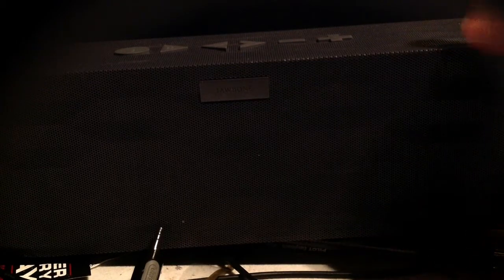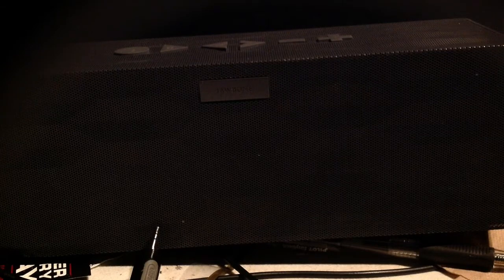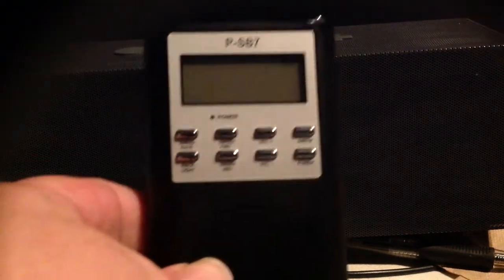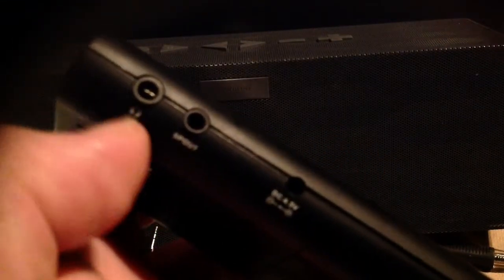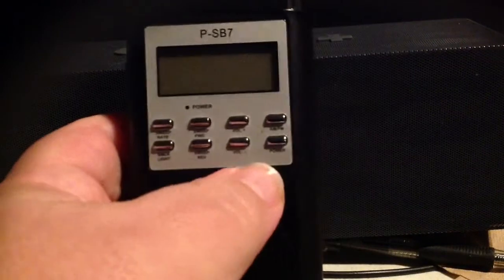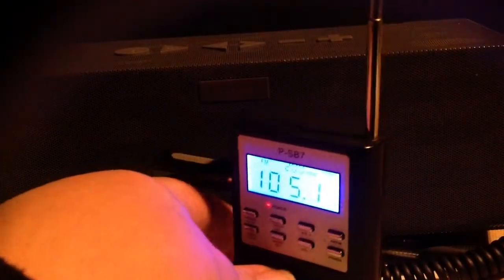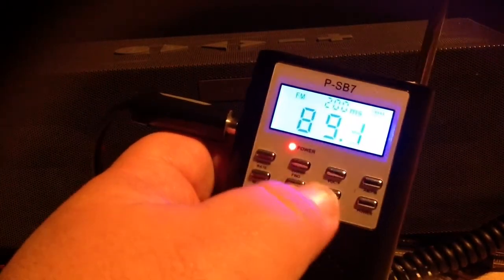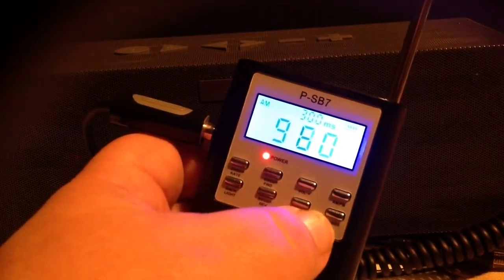Spirit Box P-SB7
Basic Overview on how to use the P-SB7.